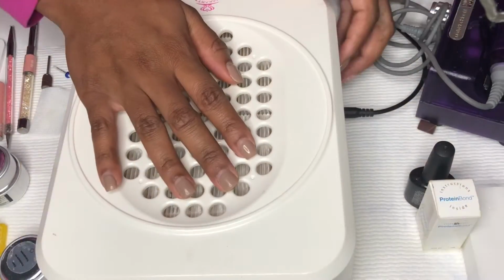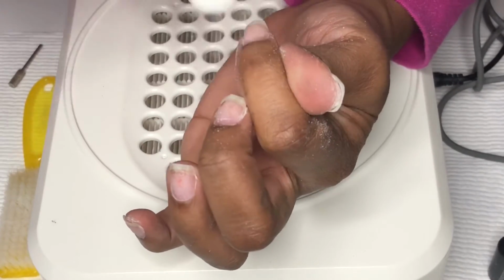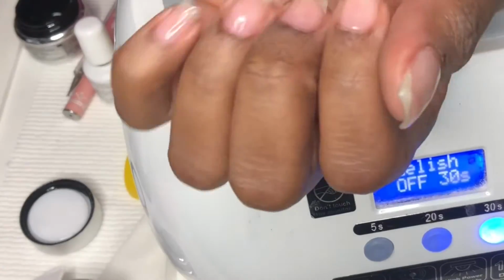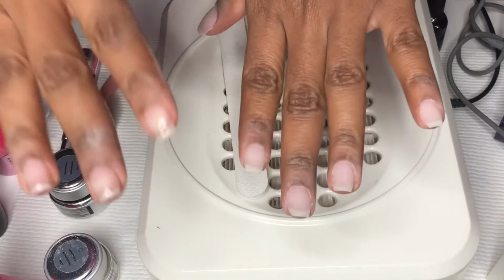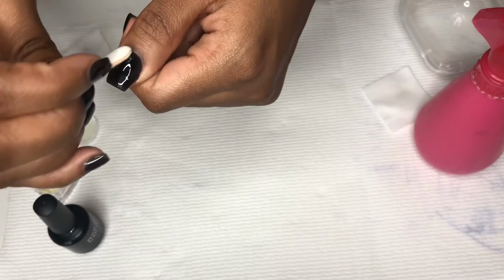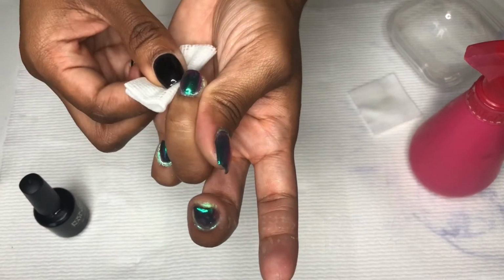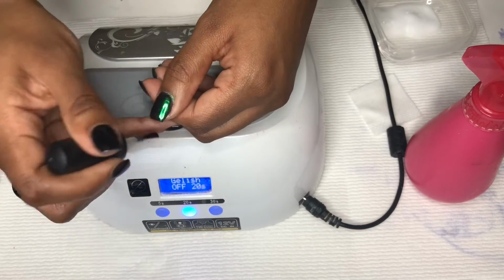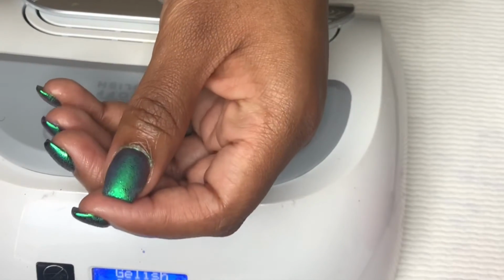Bubble Reptile Skin Nails | First Attempt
Hey yall! This is my first attempt at the Bubble Reptile Skin Technique! Bare with me and these angles chile! Im working on content. I appreciate your support! S/o to the nail tech that inspired me on IG!

Materials used:

Youngs protein bonding agent
CND bonding agent
CND Gel
Poochiez No Wipe Top Coat
Poochies Chrome Powder
ORLY Black gel polish

Intro/Outro: Ahmad Latif
Instrumental: KashSav